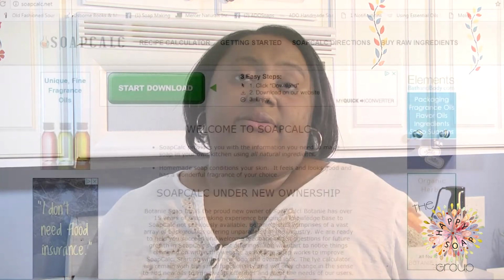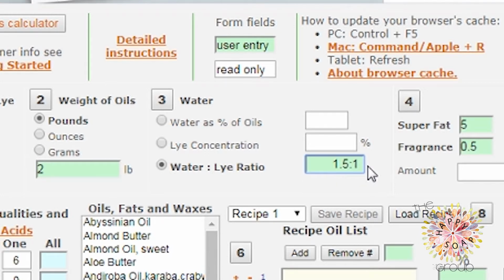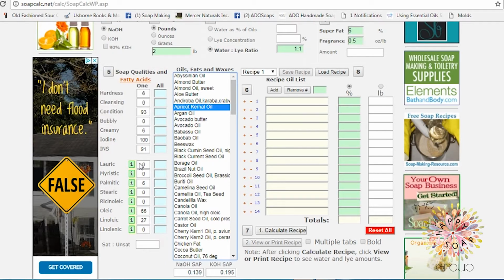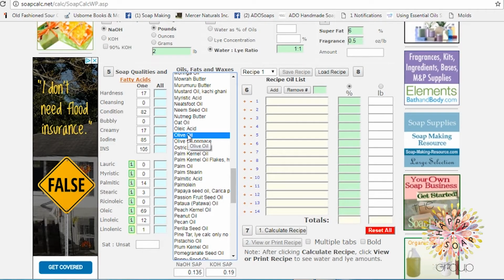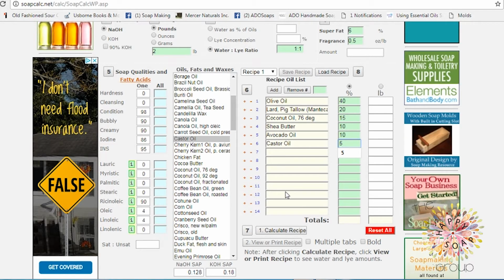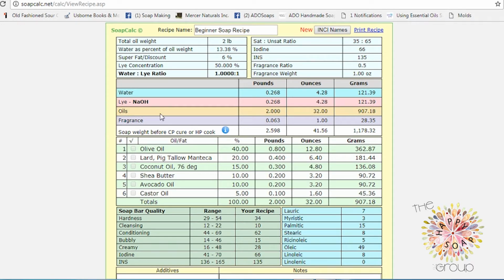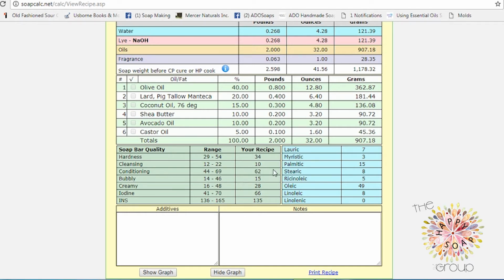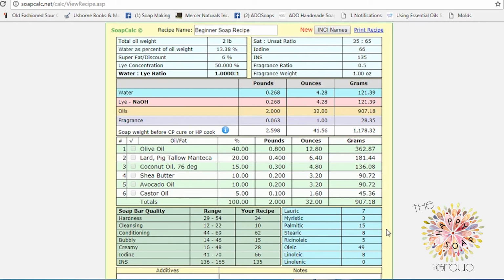How to Make Soap - Intro to Soaping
🌲Social Media, Jennifer Kathleen, Tree Huggers Soap Co🌲

🍃Social Media, Tyreese Joseph, ADOSoaps🍃

⚜️Social Media, Ami Johnson, Lilybleu⚜️

🌞Social Media, The Happy Soap Group🌞

Facebook: Join our Happy Soap Group! We welcome all levels of skill and all types of soaping methods!